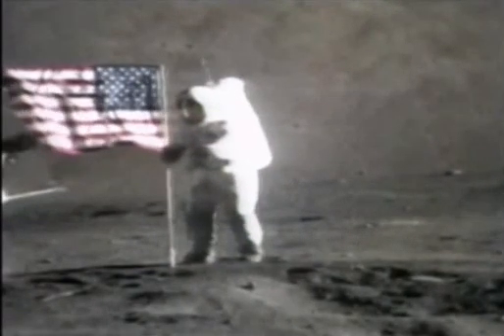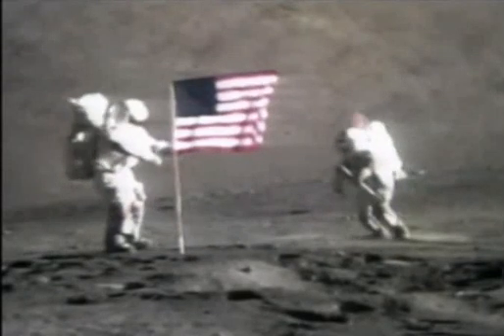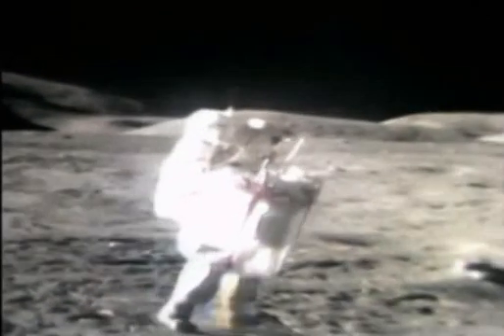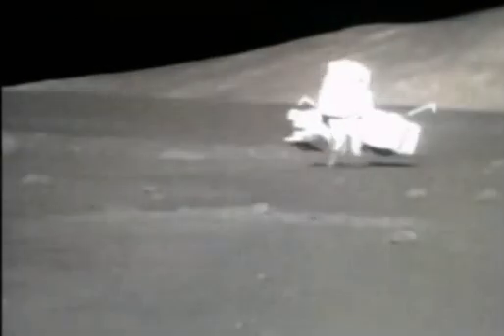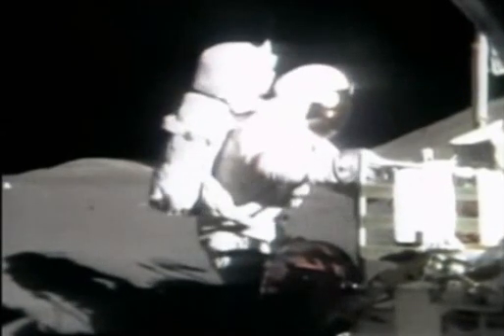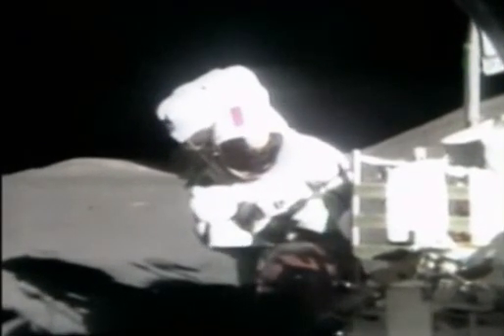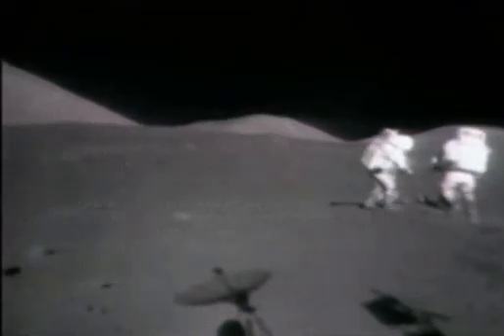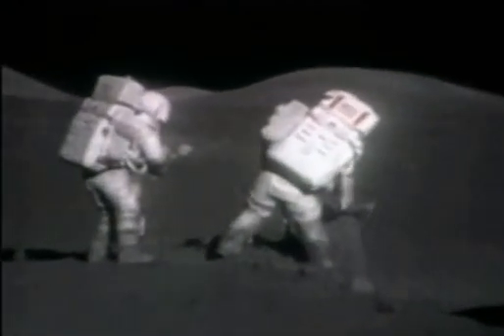Moon /First visited to